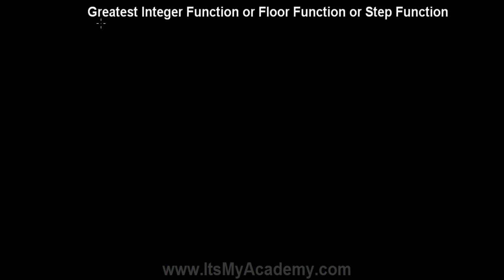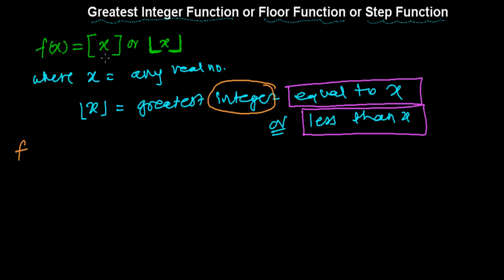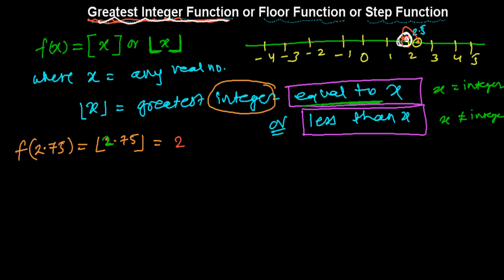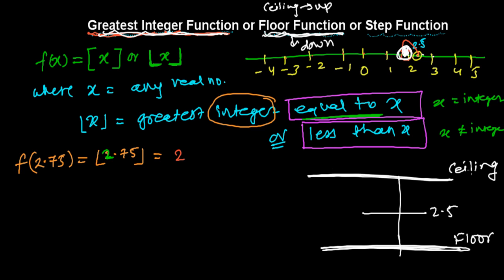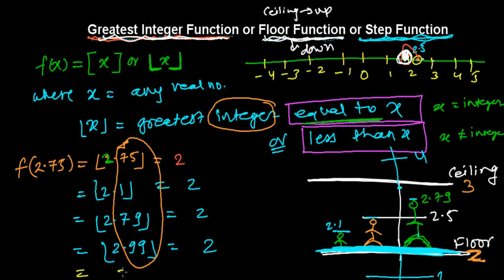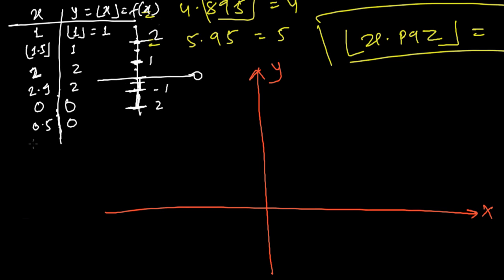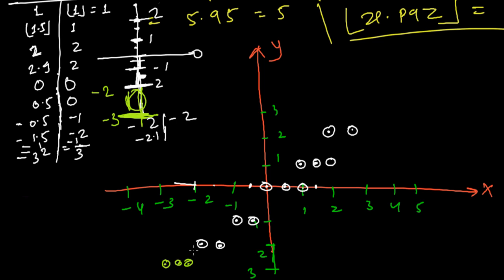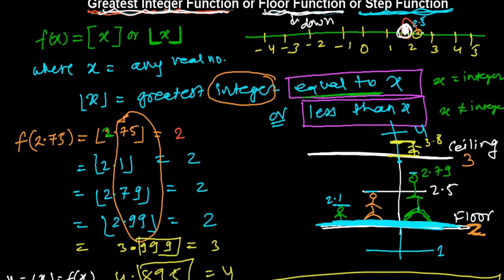Greatest Integer Function ( Floor Function ) - Step Function in Mathematics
Learn complete concept of Greatest Integer Function, which also called Floor function or step function in Relations and Function Mathematics.